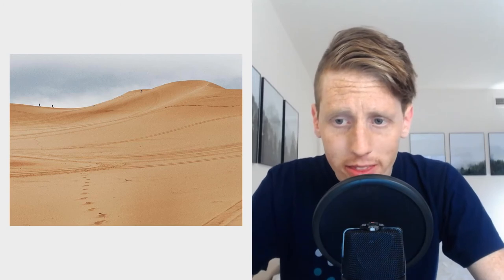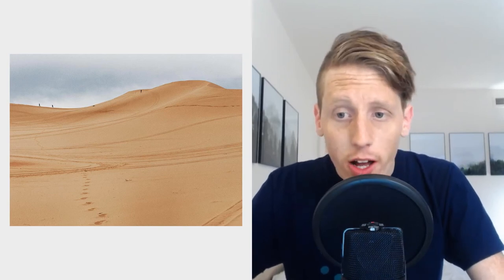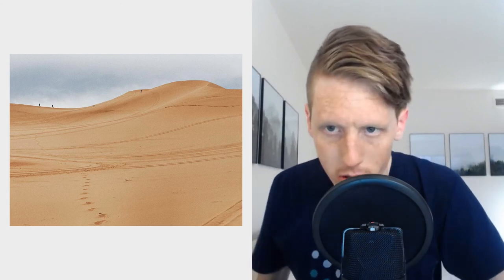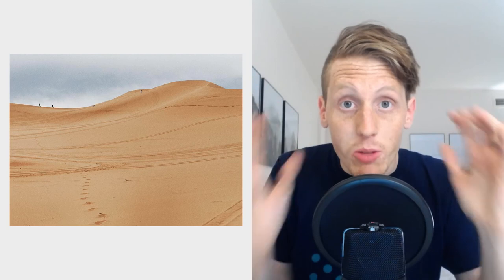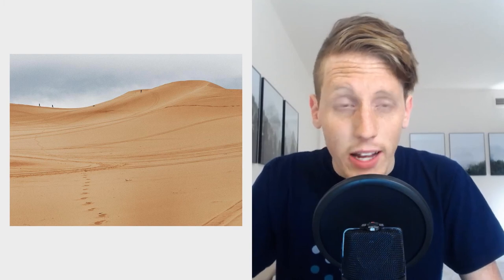How I Made These Photos - Capturing A Sand Dune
I don't like sand. It's coarse and rough and irritating and it gets everywhere.

[Equipment]
You can support Redd Photo by clicking below buy Your gear.